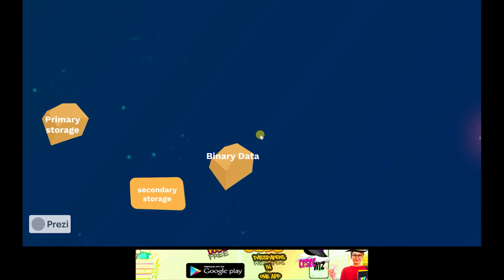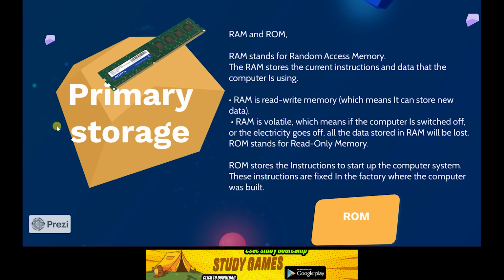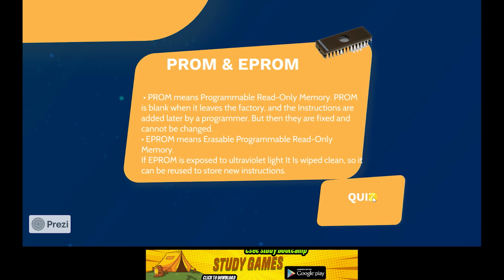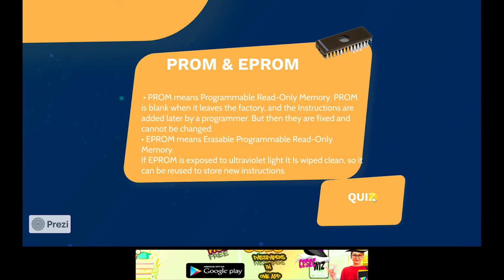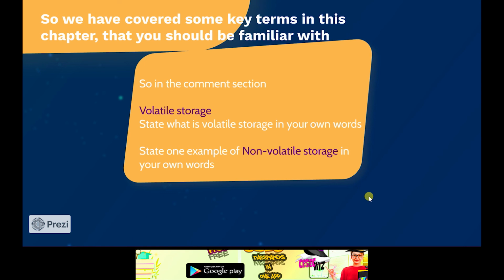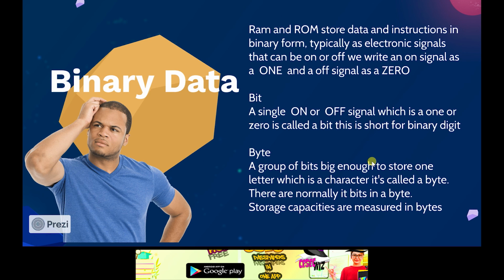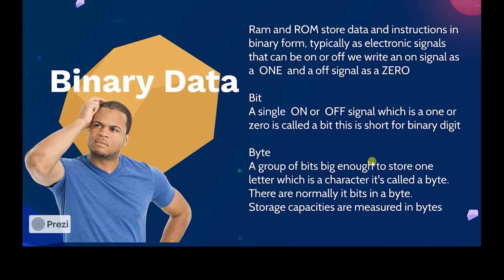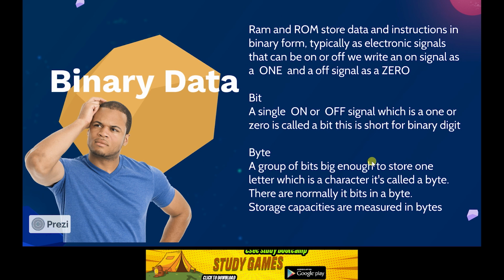Csec/Cxc Information Technology Class:5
Information Technology Csec/Cxc Lecture Series
Topic: Storage

Please see the link below to download our Quiz app